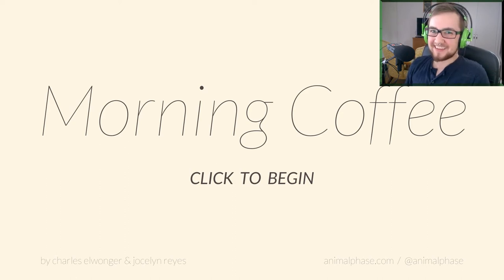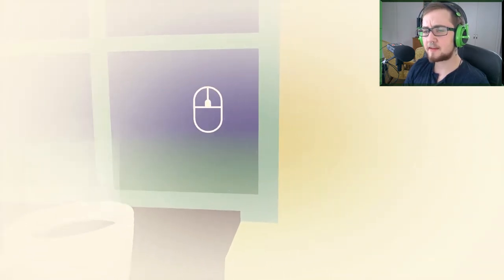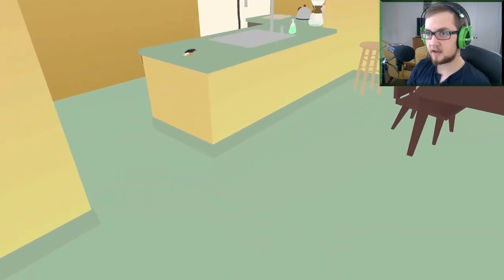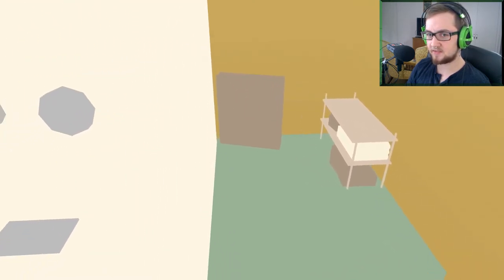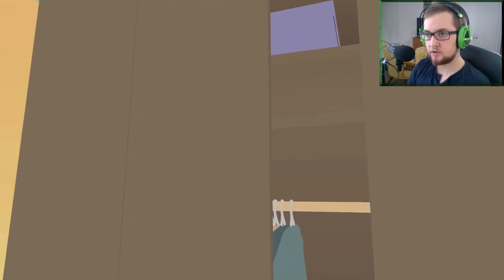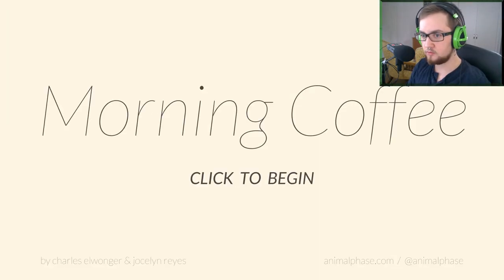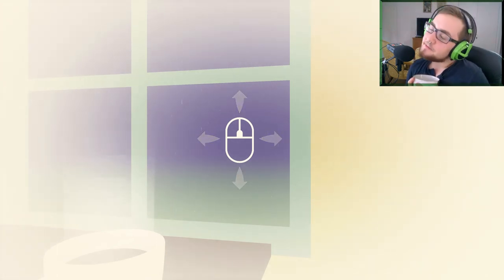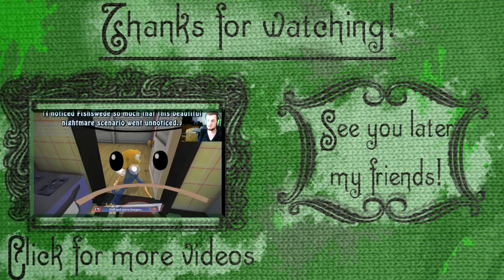Good morning! | MORNING COFFEE Completed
This was a short game but I liked it :D
I felt really bad about what happened to the A Hat in time playthrough and I just had to upload something more! Since I was really tired after trying to fix AHIT all night; I felt that Morning Coffe was exactly what I needed! Except that I don't drink coffee so I had to go with tea (Sorry!)

A short-form narrative game about the morning routine, and a bit more…

And wherever you are whether it's day or night I hope you are having a great time!